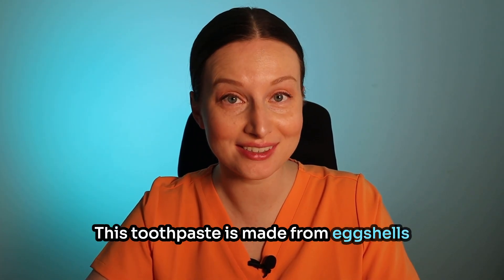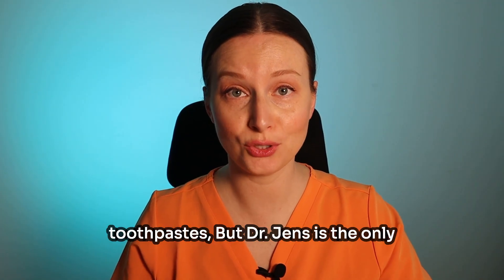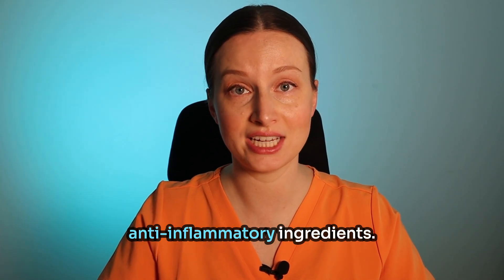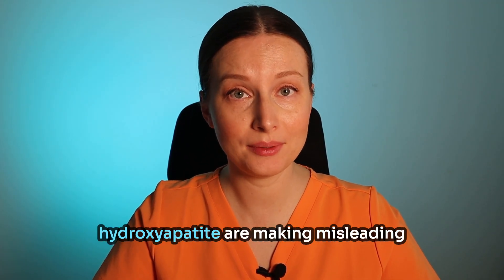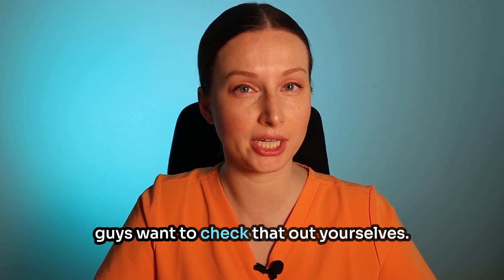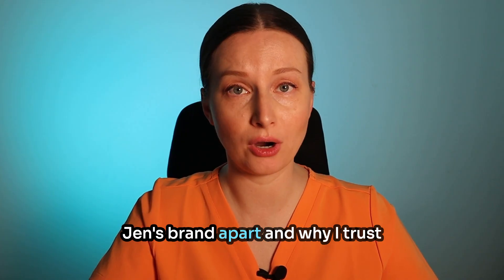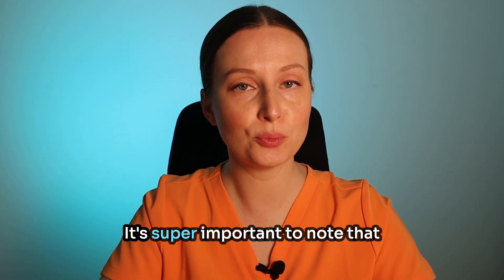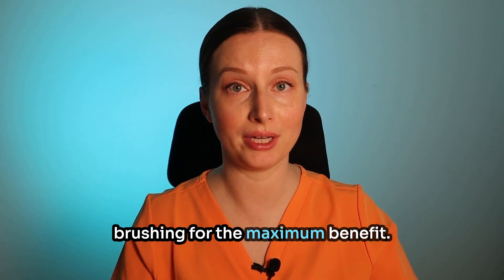Can Eggshells Rebuild Your Enamel?!!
🦷 What Is Eggshell Nanohydroxyapatite? 🦷
Curious about the science behind remineralizing teeth naturally? In this video, I break down eggshell-derived nanohydroxyapatite — a powerful, biocompatible ingredient making waves in oral care. Learn how this natural source of hydroxyapatite compares to fluoride, strengthens enamel, and supports overall dental health.

📚 Chapters:
00:00 Intro
00:11 Eggshells replace fluoride?!
01:01 Dr. Jen’s eggshell nHap toothpaste
01:50 Is nanohydroxyapatite safe?
03:48 Why I like Dr. Jen’s
04:22 TikTok trends, move over!
04:55 LEAVE IT ON (your teeth)

✅ *My favorite dental care products:*
*I personally use Dr. Jen’s string floss, but if you are looking for an alternative, the Slate flosser is a convenient and effective option!
Disclosing Tablets